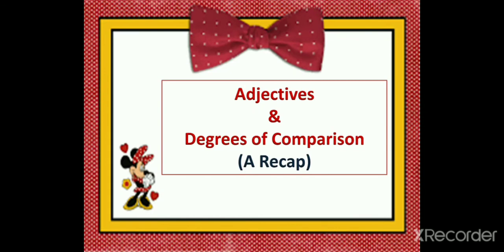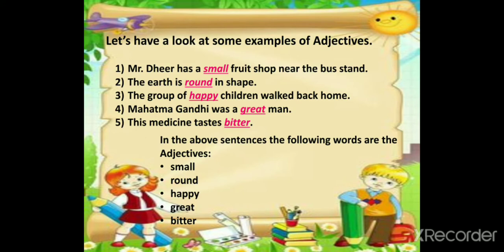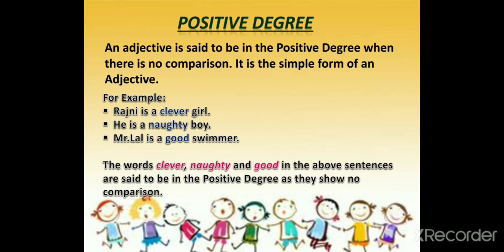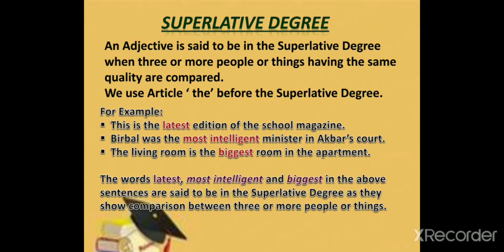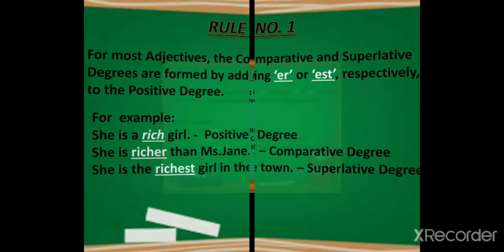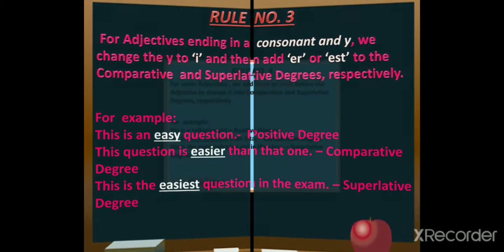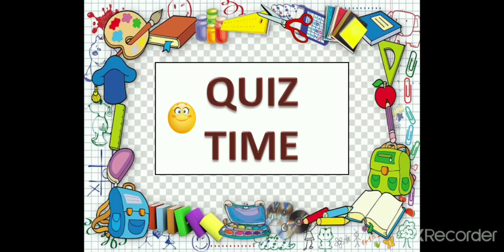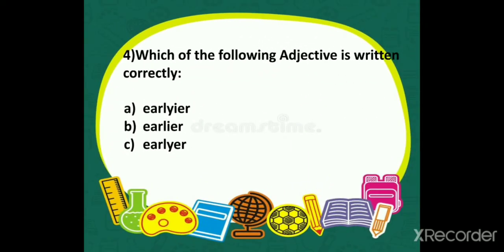Class : 3 Subject : English Language (Topic : Adjectives and Degrees of Comparison)